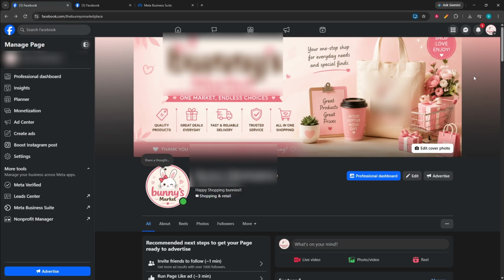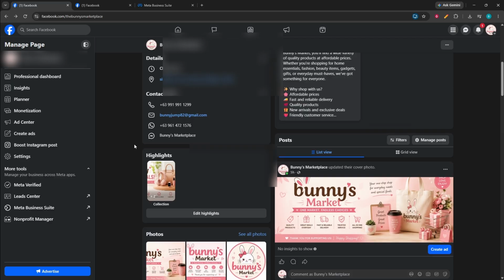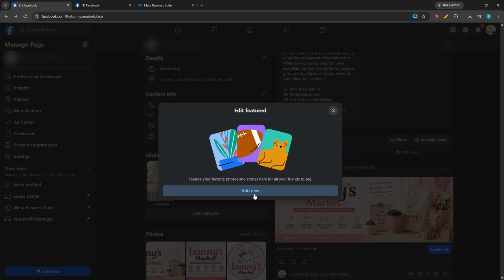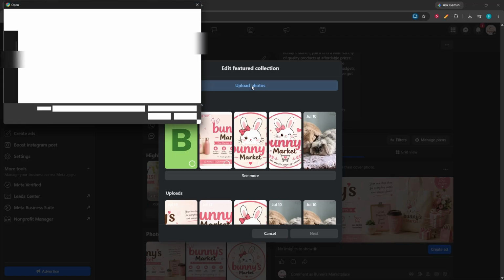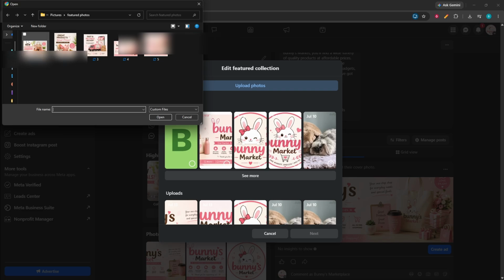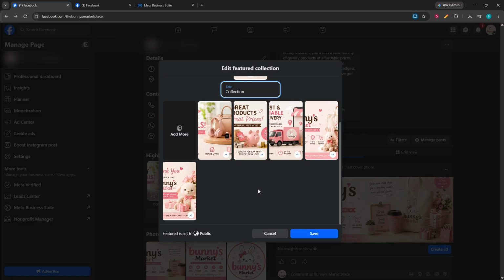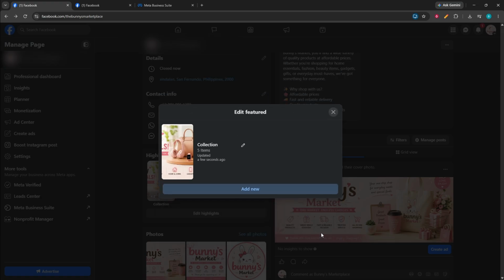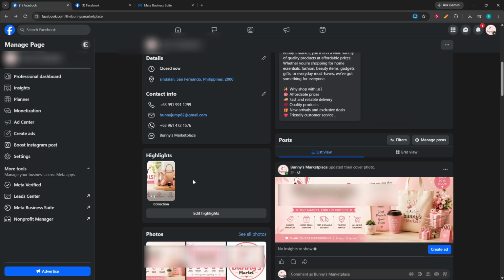How to Add a Featured Photo to a Facebook Business Page (Featured Photos 2026)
Learn how to add a featured photo to a Facebook Business Page step by step.

Perfect for highlighting important images and improving your page's appearance.